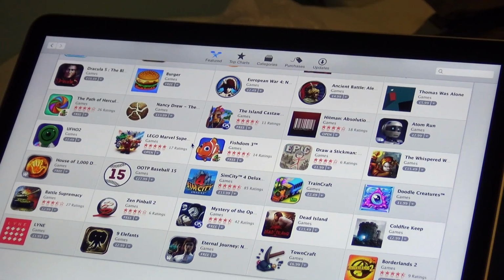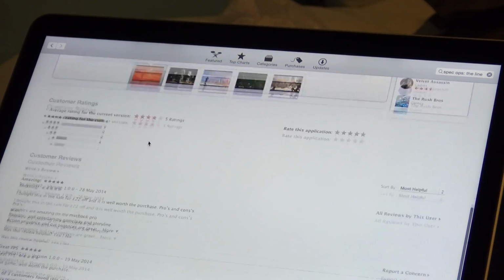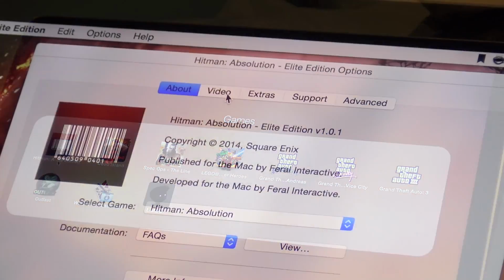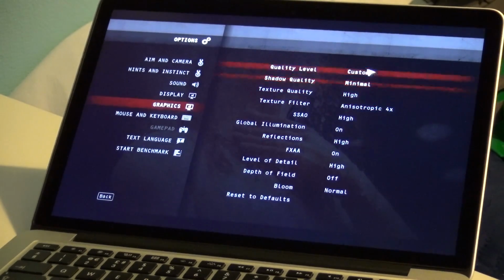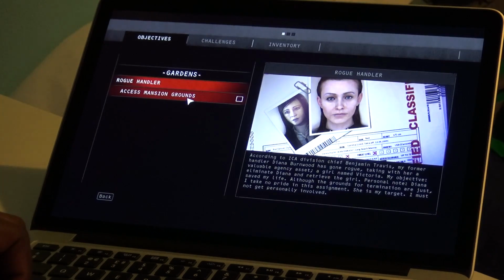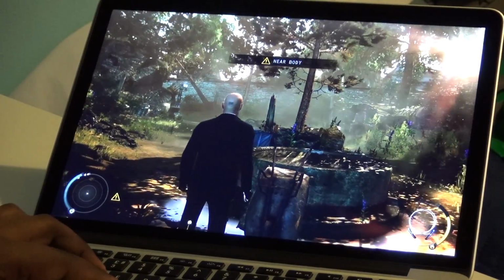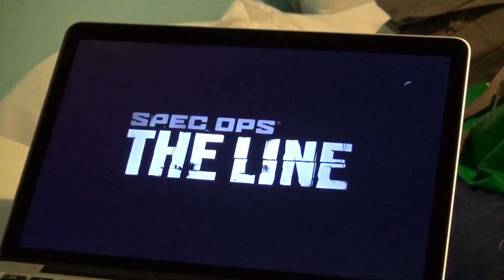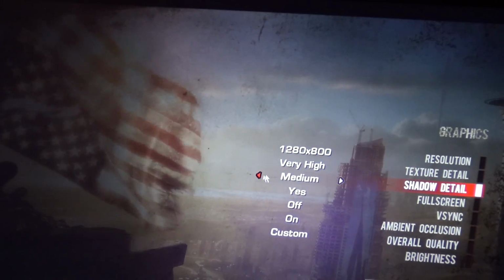Mac App Store Games 1/2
Hi Guys,

Part 1 of 2 showcasing games that are available on the Mac App Store to download direct onto your mac.

No Wineskin, no bootcamp or virtual desktop, just direct games, optimised for your mac.